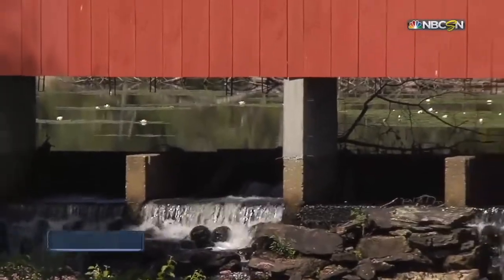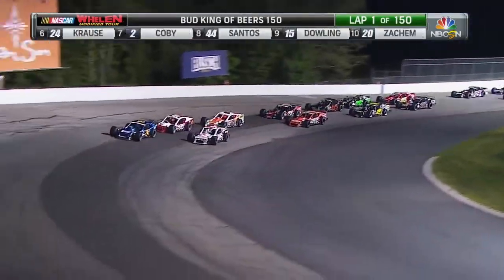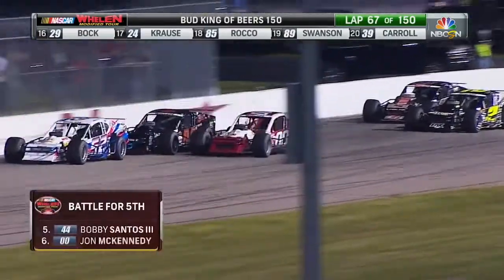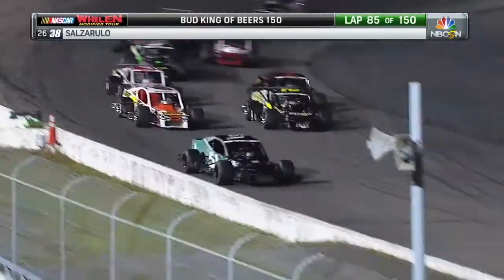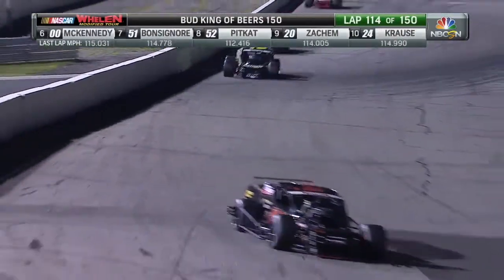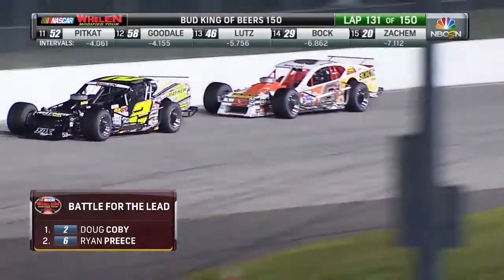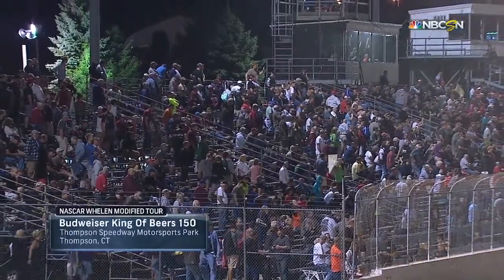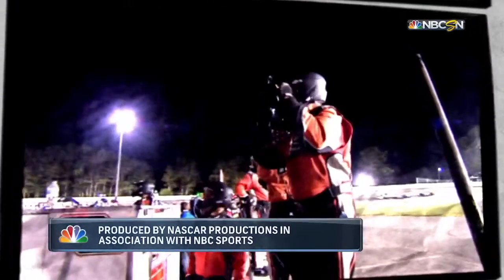NASCAR Whelen Modified Tour 2017. Thompson Speedway Motorsports Park (3). Full Race